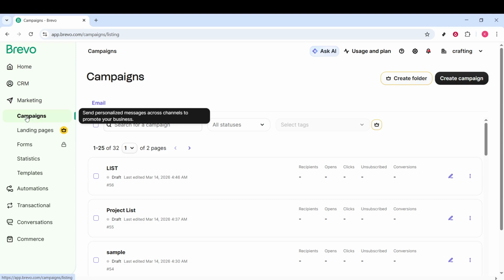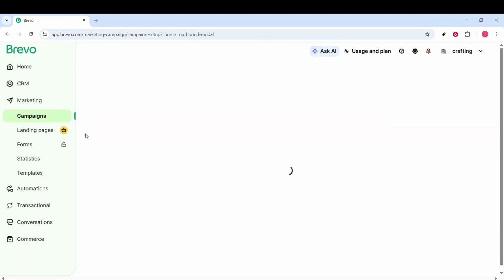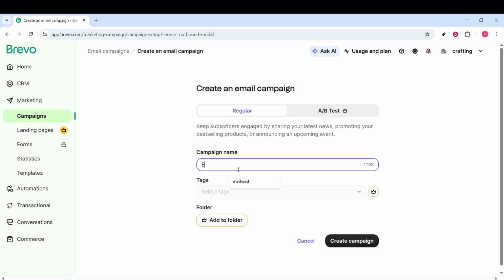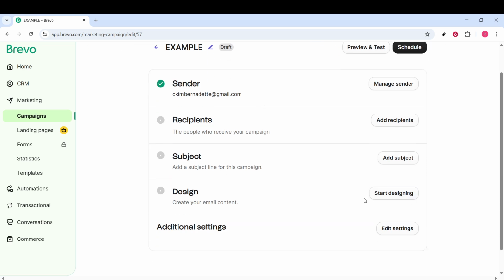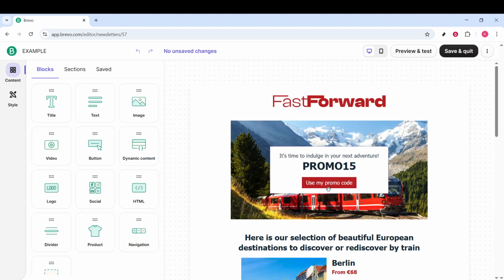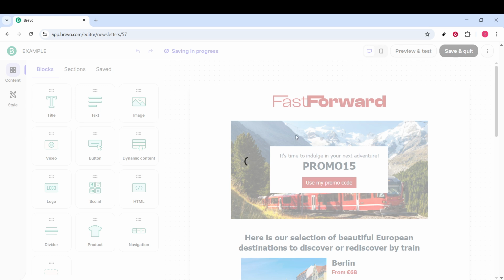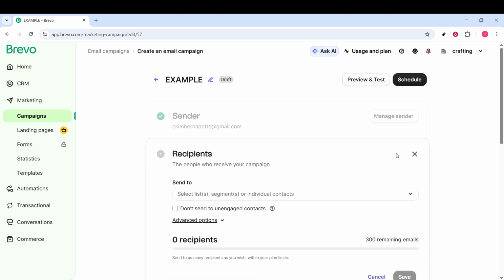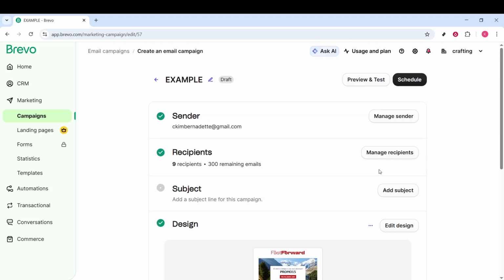How To Send Emails Using Brevo [2026 Full Guide]